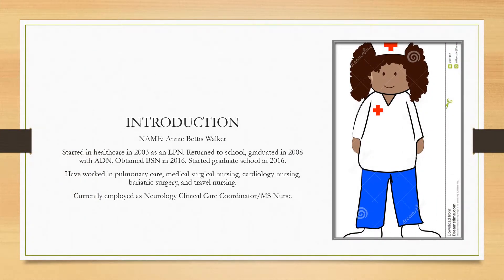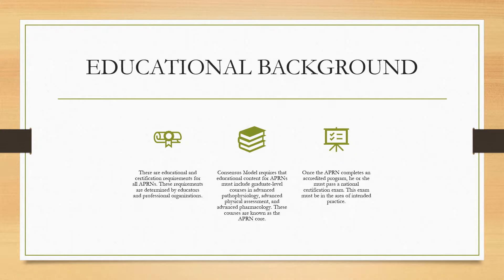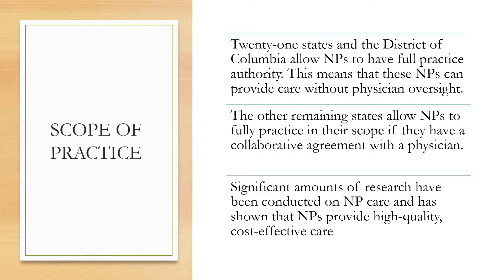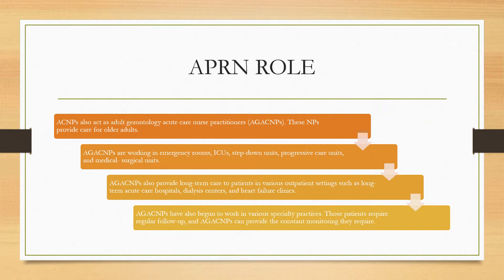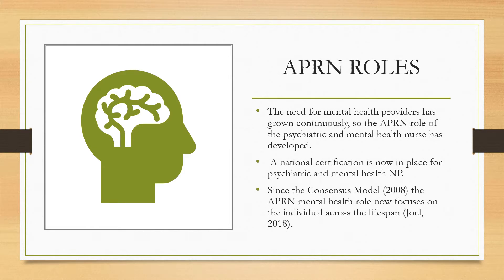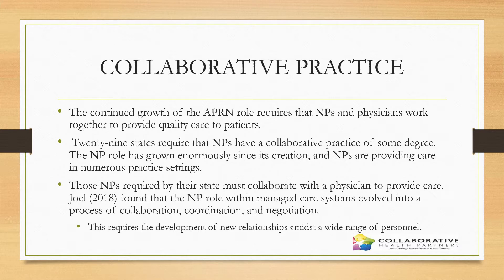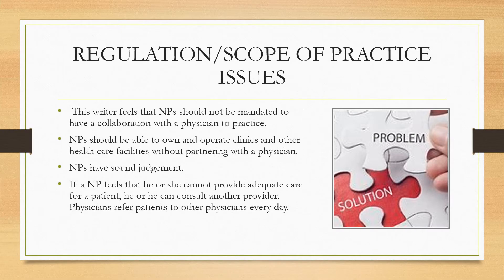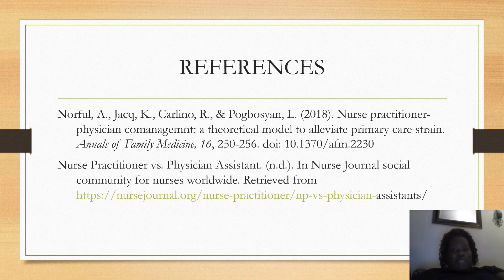NP Role Video